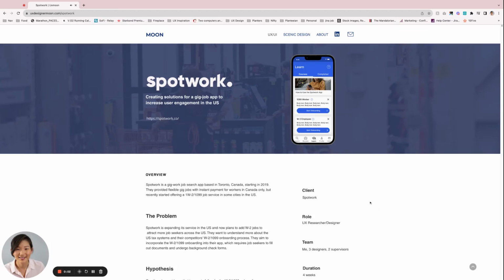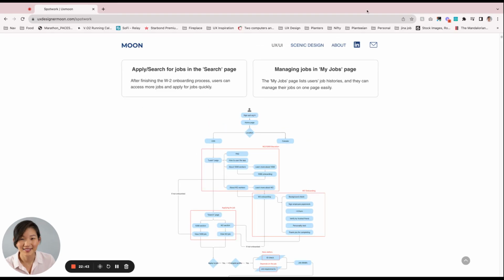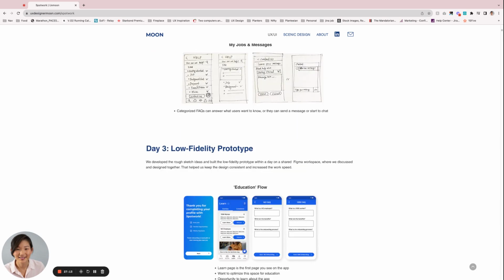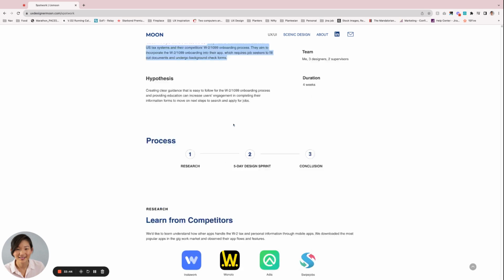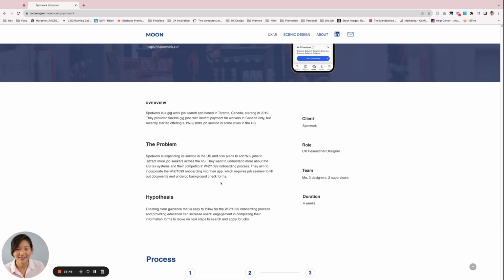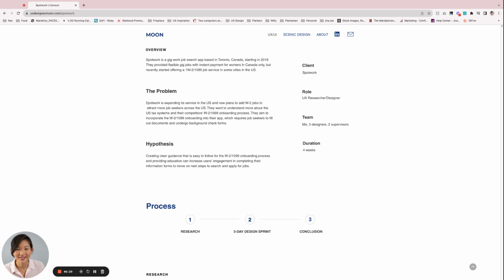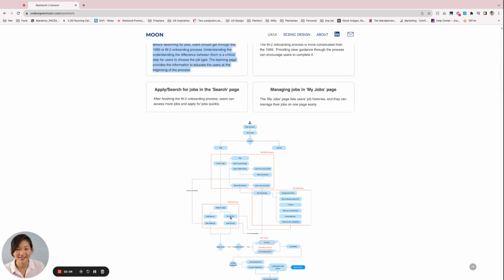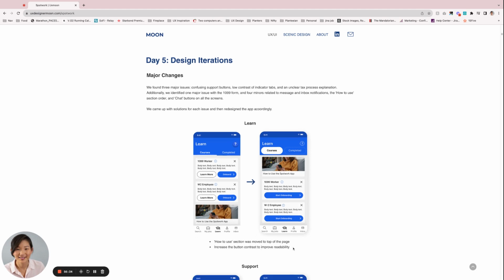Eternal Portfolio Quest #4 - Moon Jung Kim - Portfolio review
In today's Junior UX design portfolio review I had the opportunity to take a look at Moon's portfolio. The main things I went over are small visual clean ups, defining the problem statement and how it can help with story telling and connecting the dots for us. Hope you guys find this helpful!